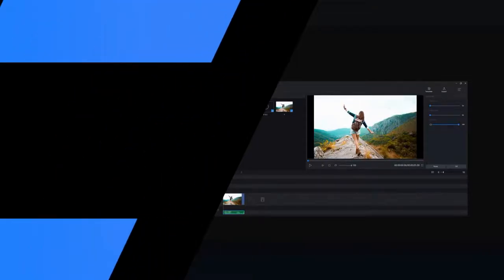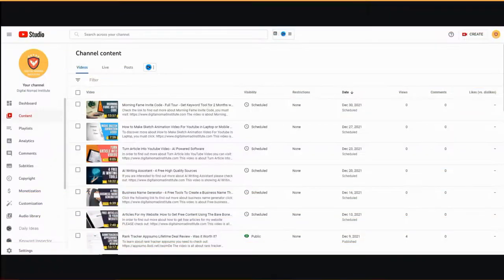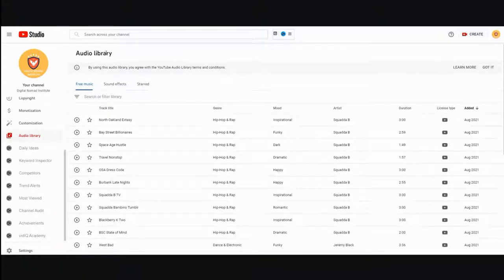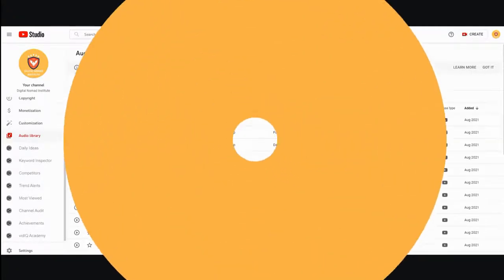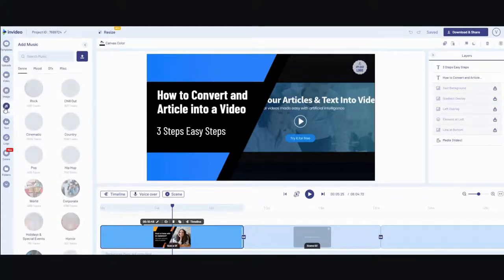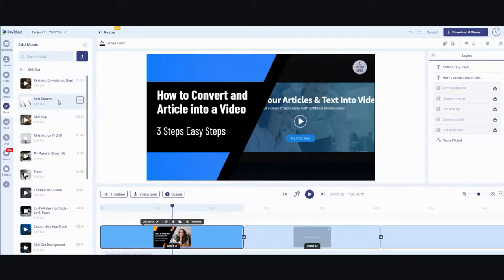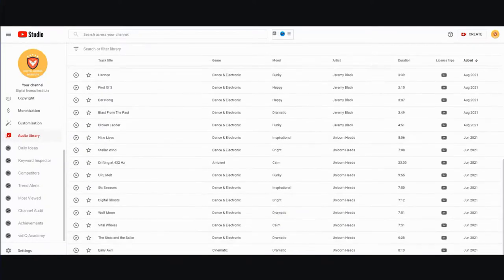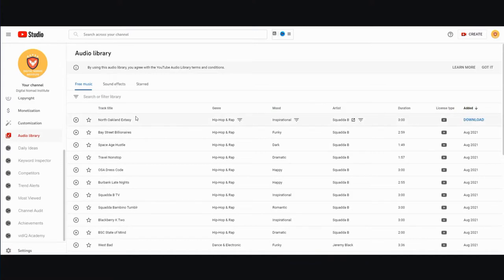How to Upload Audio on YouTube without Copyright Strike: 👉 Surefire Way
If you are interested in learning how to grow a small youtube channel I am building a course that will show you everything that I learned for free

Visit the next link to discover more about How To Upload Audio On YouTube Without Copyright PLEASE

The video is all about How To Upload Audio On YouTube Without Copyright information but also try to cover the following subject:
-how to upload audio on youtube
-upload audio to youtube video
-how to upload audio to youtube with pictures

Youtube is the best website to visit when looking for videos about How To Upload Audio On YouTube Without Copyright.
How To Upload Audio On YouTube Without Copyright is certainly something that interests you and a lot of people so I made this video about this topic.
Our Yt channel has other related videos concerning how to upload audio on youtube, upload audio to youtube video and how to upload audio to youtube with pictures
Now that you have actually watched our YouTube vid about How To Upload Audio On YouTube Without Copyright did it assisted?
Please 'like' the YouTube vid to assist your friends looking for how to upload audio on youtube or upload audio to youtube video :)
Have I responded to all of your questions about How To Use Quora For Content Marketing?
 Individuals who looked for how to use quora for marketing likewise searched for quora marketing.

Trending Content:

Windows 365 Cloud PC Alternative

Resource List:

Text To Speech Software Resources